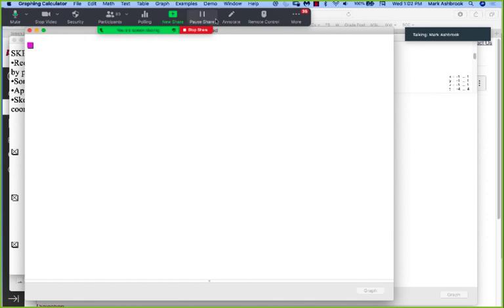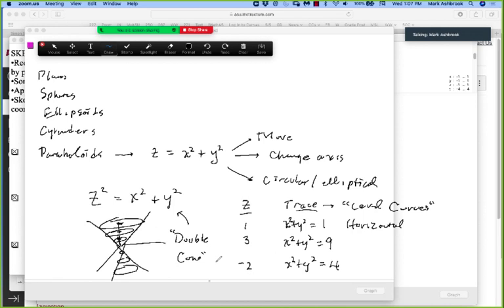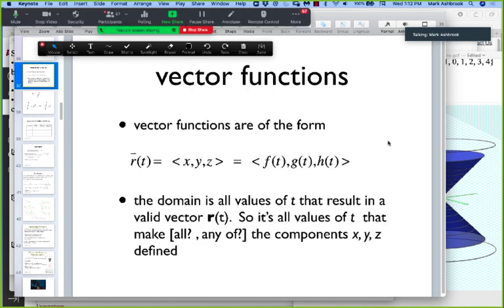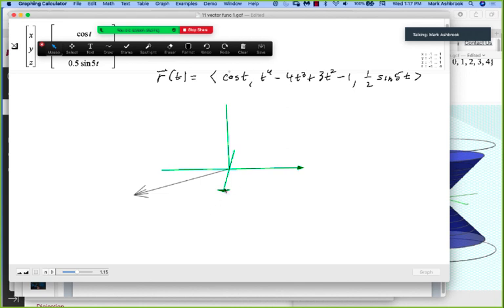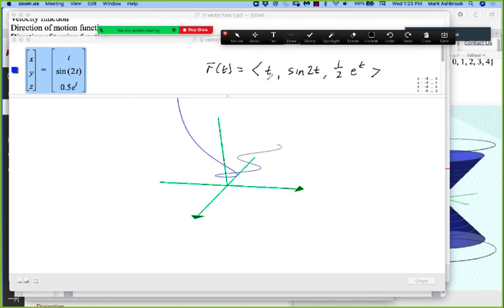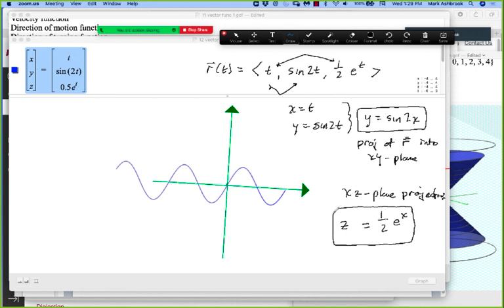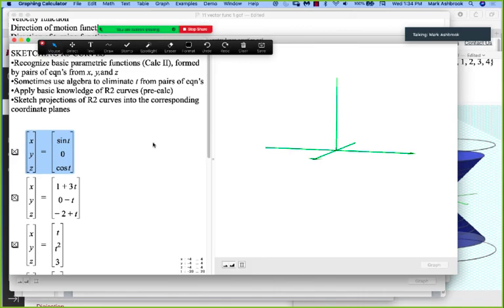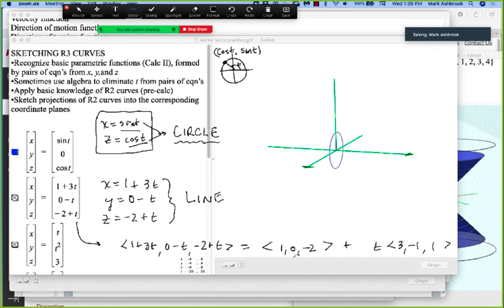MAT 267 Wed Sep 9: Double Cones & Vector Funcs Intro